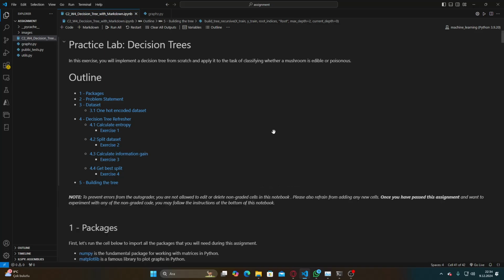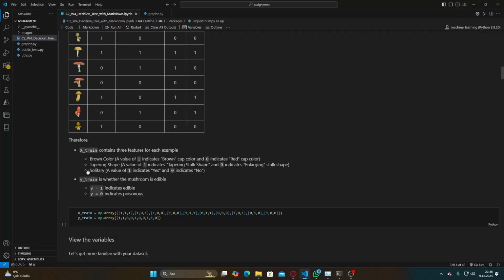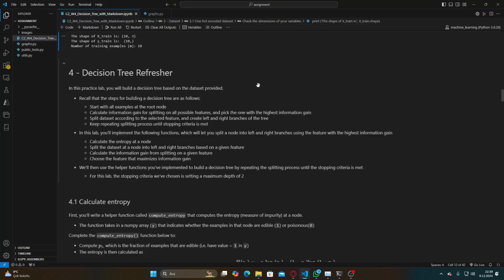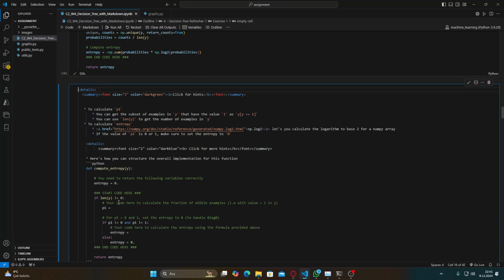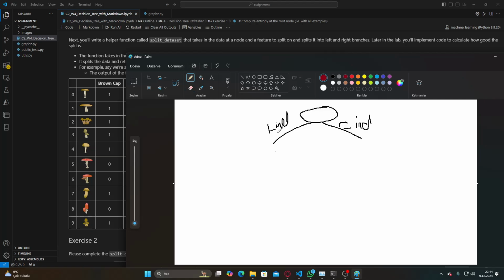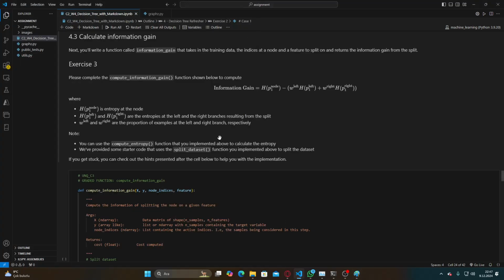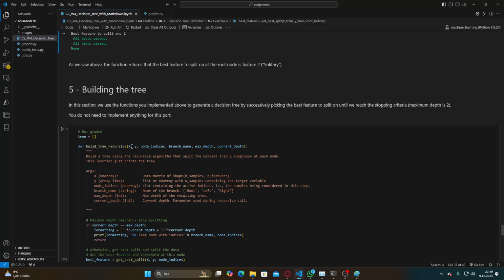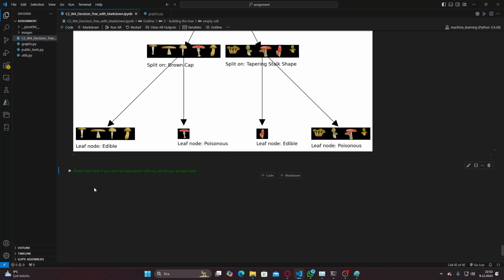Machine Learning 6